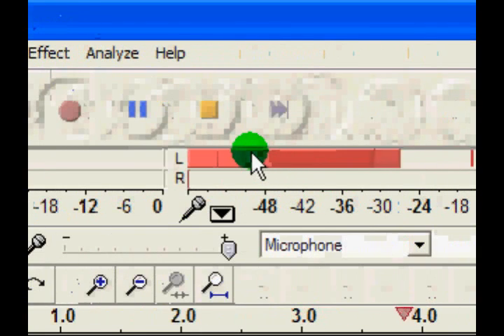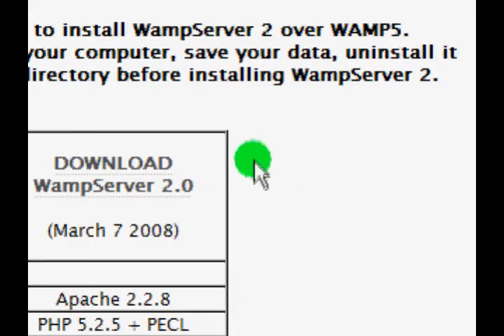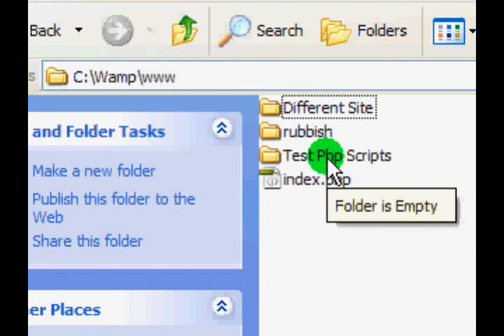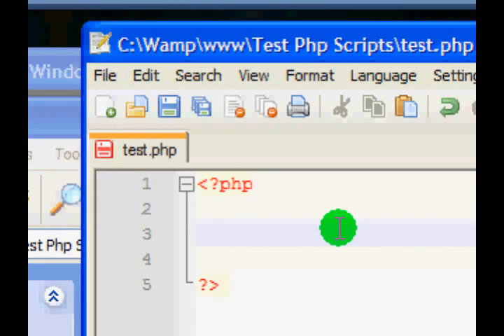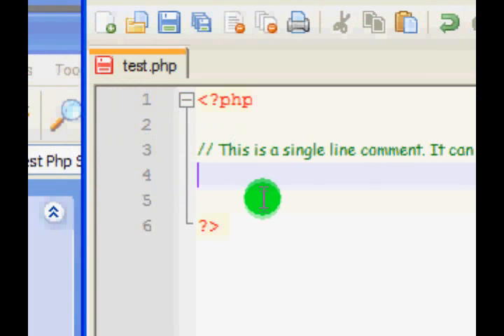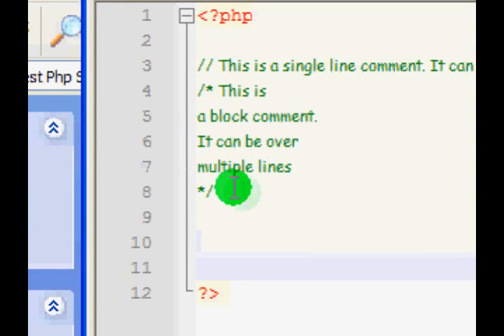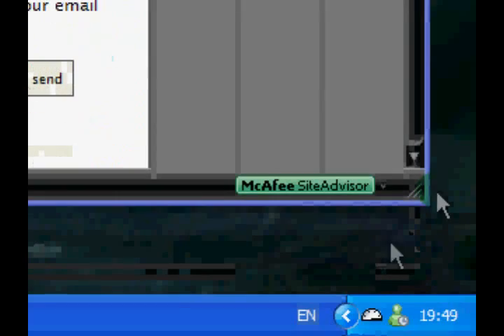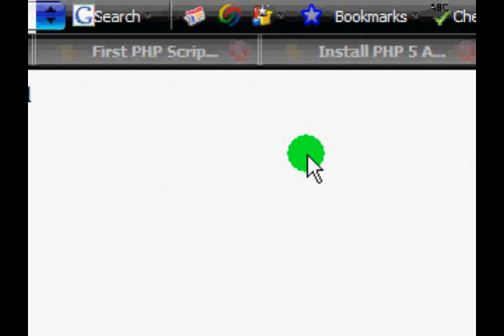PHP Fundamentals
In this tutorial, I will be teaching you the fundamentals of PHP programming. Also, please comment and rate the video as it helps a lot.